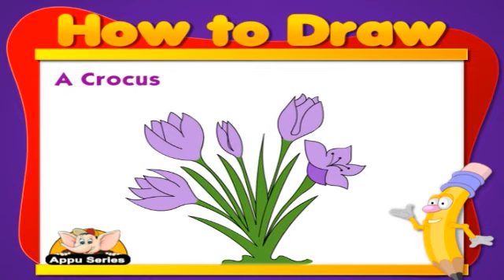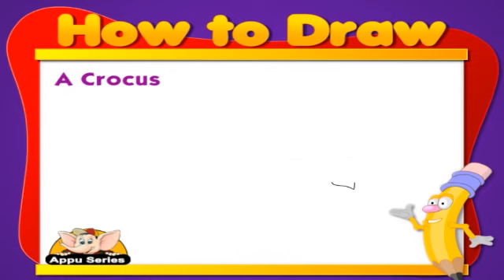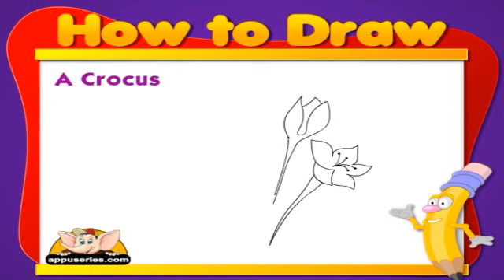Learn to Draw Flower - Draw a Crocus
They are purply and they belong to the iris family. They're every bit pretty. Now it's time for you to draw one!